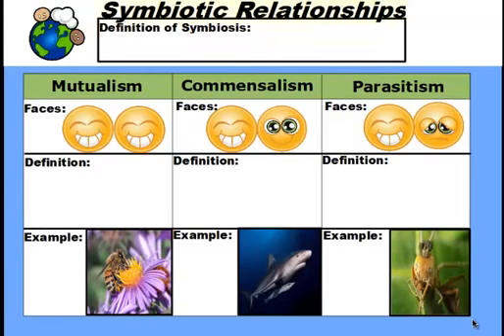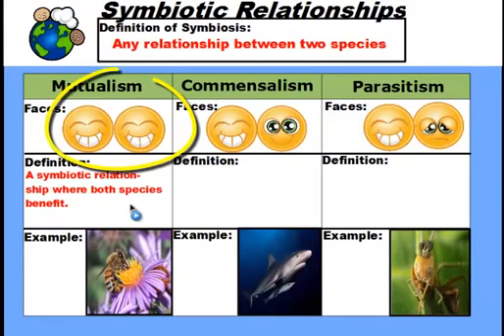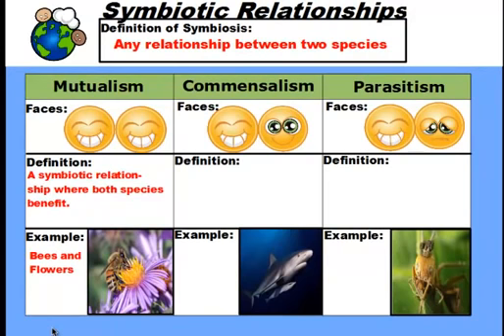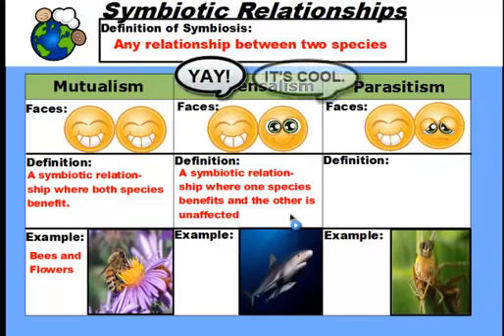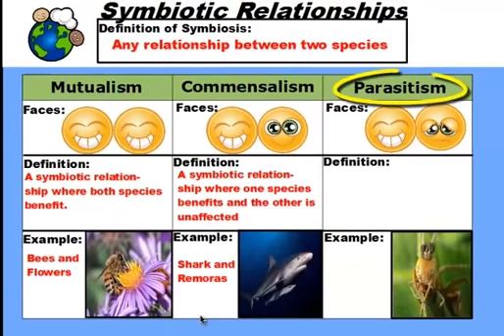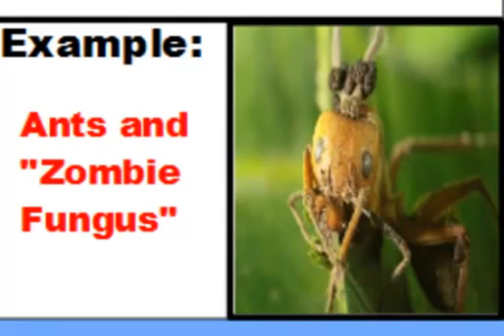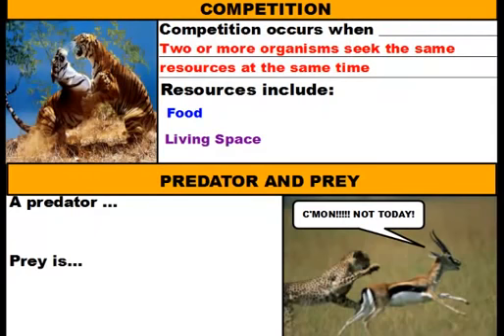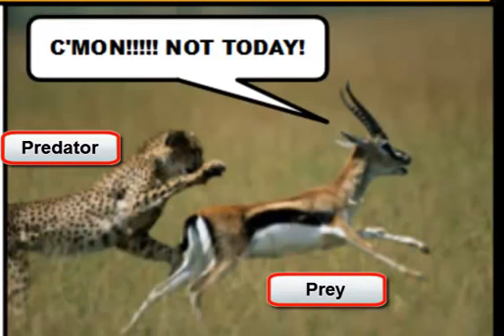Interactions of Living Things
VIDEO CLIPS In SCIENCE 4
This video is very useful for pupils for them to enjoy learning. Can be used as learning materials, in school or even at home.
Credits to the video owner